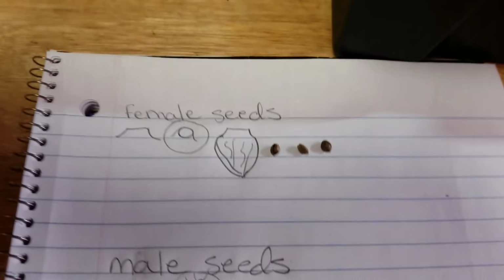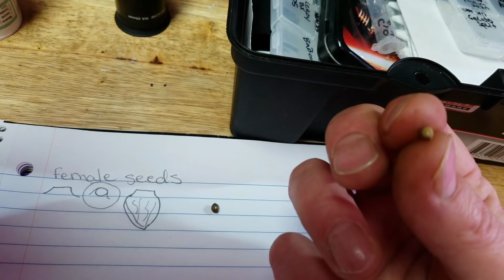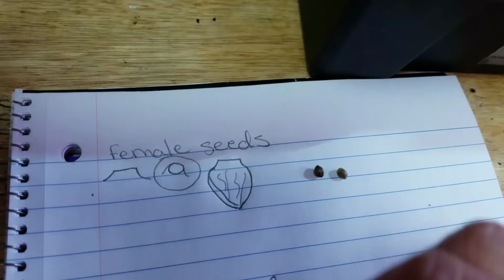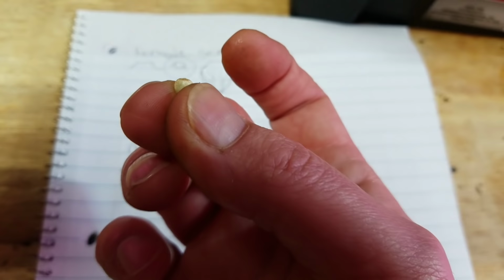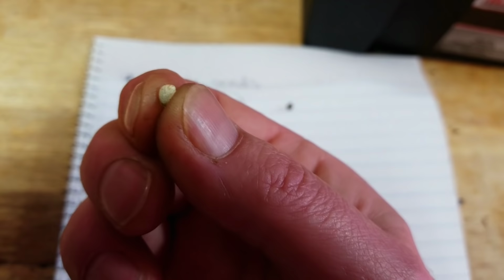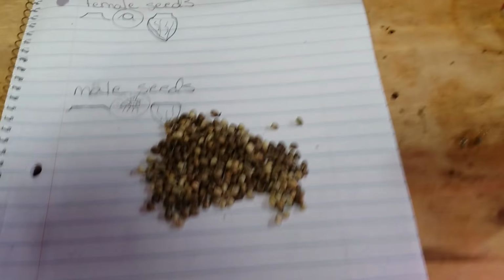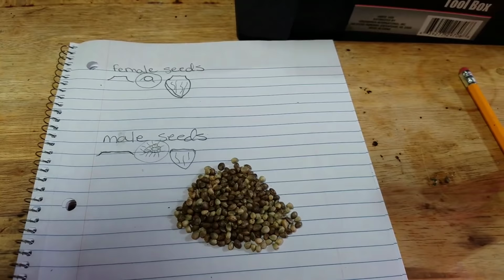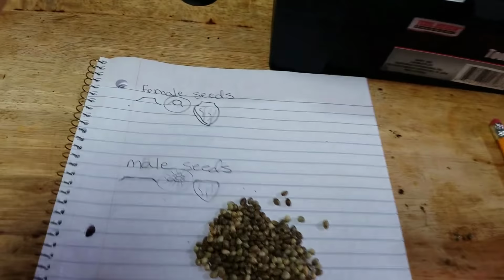TwizTD TiPZ how to determine female from male seeds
go to wegotseedz.com for more details